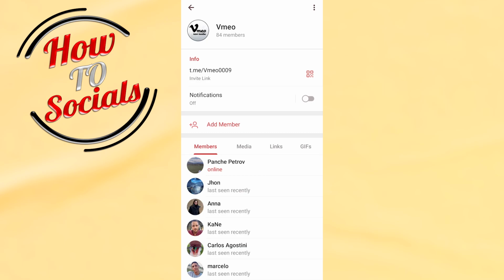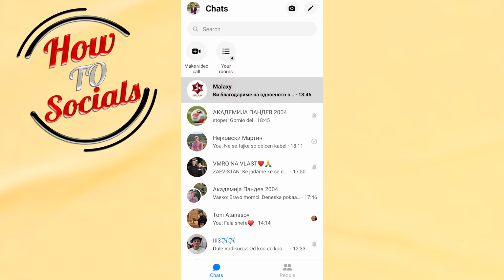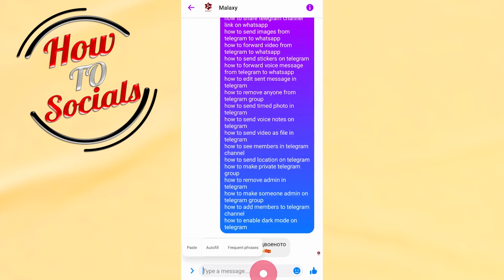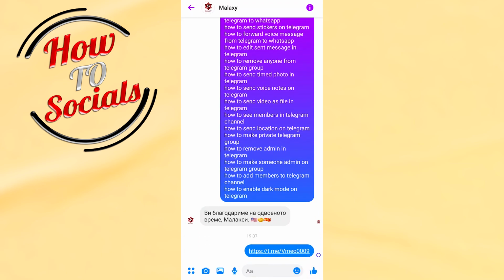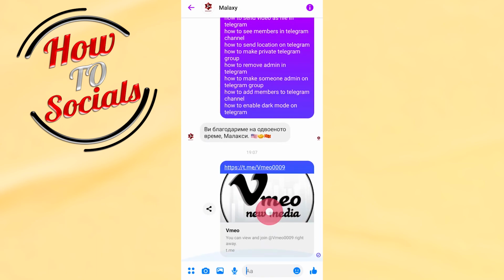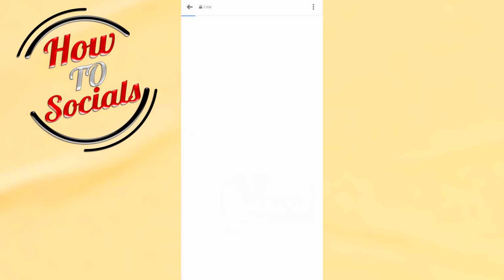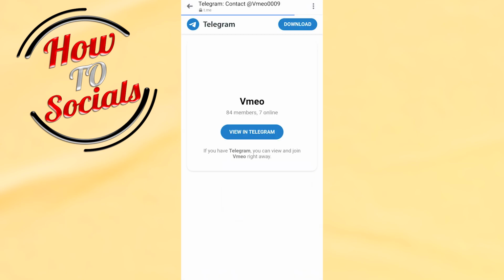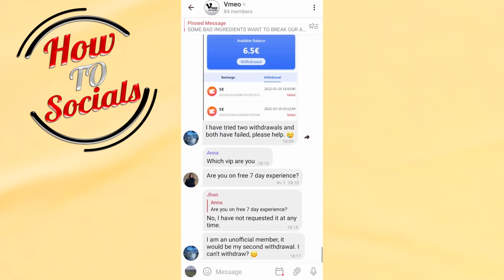How to invite Someone to Telegram Group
This video will show you how to invite someone to telegram group.